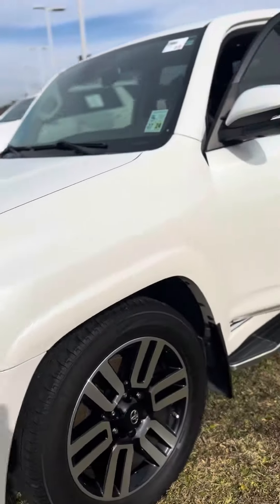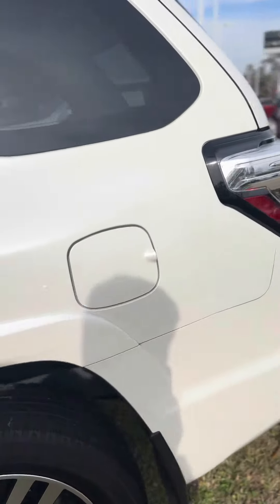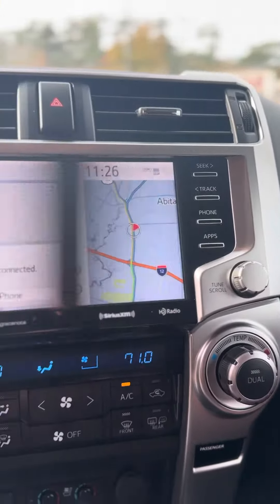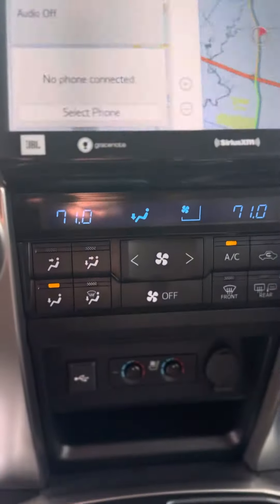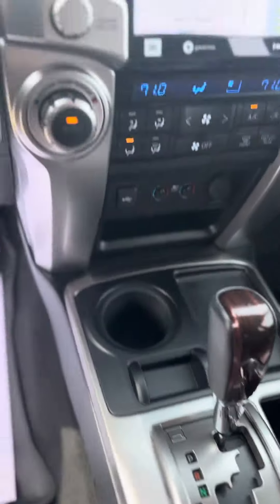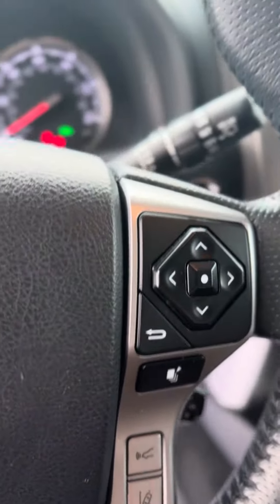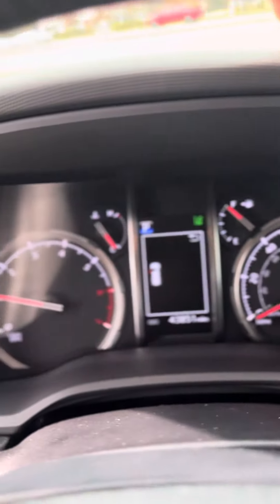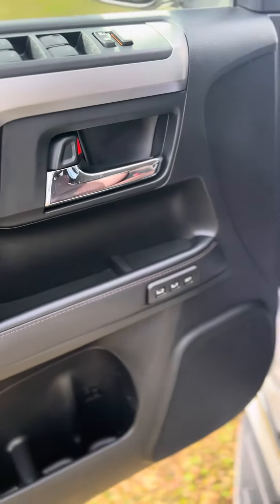2020 Toyota 4Runner for Nancy